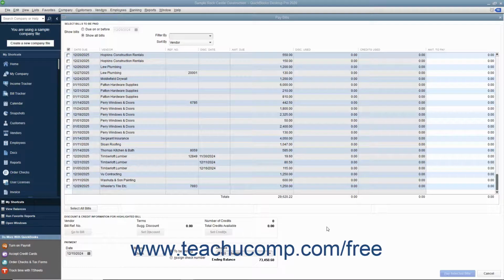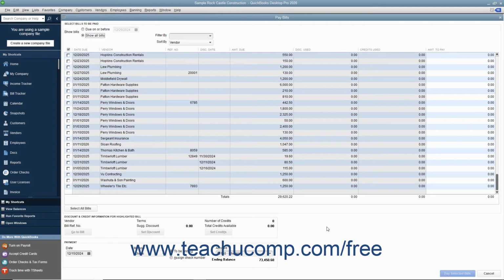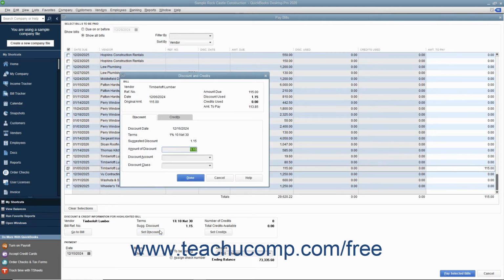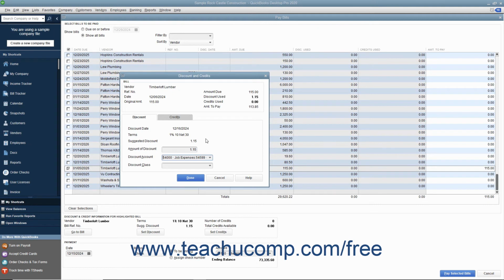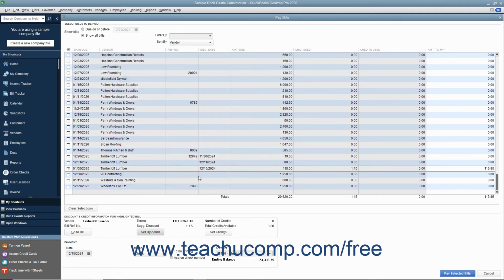QuickBooks Desktop Pro 2020 Tutorial Early Bill Payment Discounts Intuit Training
FREE Course! Learn about Early Bill Payment Discounts in QuickBooks Desktop Pro 2020 A clip from Mastering QuickBooks Made Easy. - the most comprehensive QuickBooks tutorial available. Visit us today!